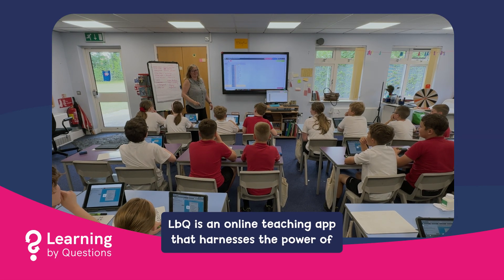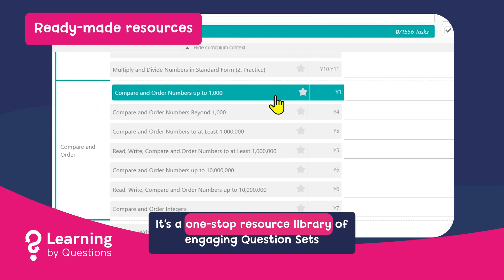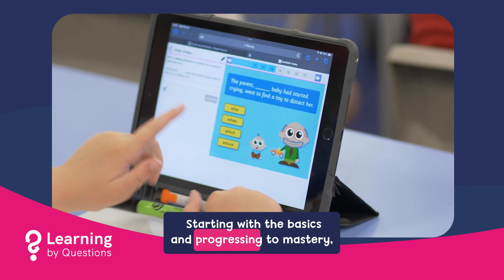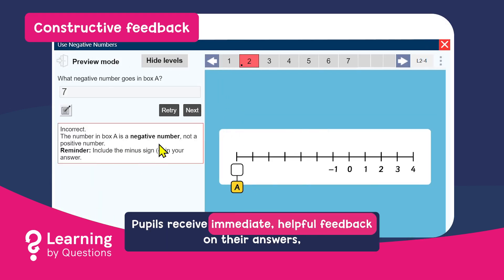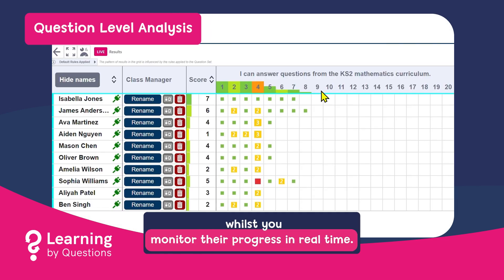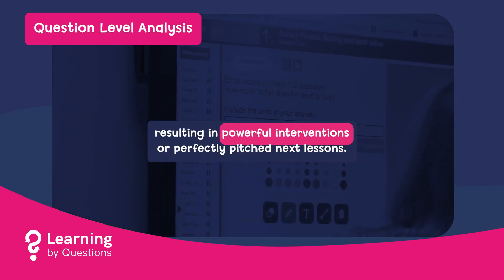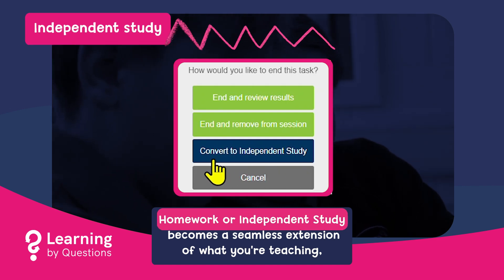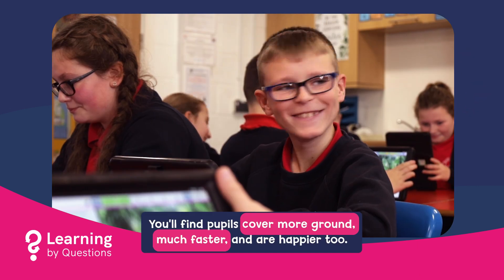What is Learning by Questions?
Learning by Questions harnesses the power of continuous formative assessment to supercharge teaching and learning. It’s a one-stop resource library featuring award-winning resources that cover the entire curriculum in maths and English (with plenty of science thrown in!).

Why teachers love LbQ:
Hundreds of ready-made Question Sets covering the full KS2 curriculum.
Pupils receive immediate feedback for every answer, helping to boost confidence and resilience.
Pupil progress can be viewed in real time, allowing for in-the-moment interventions and tailored support.
All questions are automatically marked, meaning you spend less time planning and marking.

Benefits of LbQ:
Increased progress with less anxiety for pupils.
Clear insights into class and individual performance.
More time for impactful teaching with reduced planning and marking.

Want to see Learning by Questions in action? and make every moment more impactful.